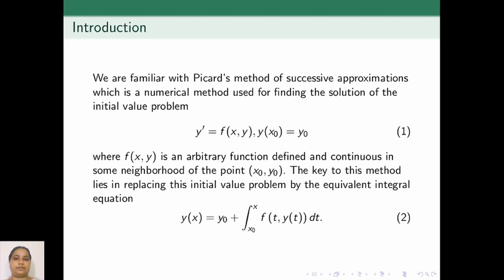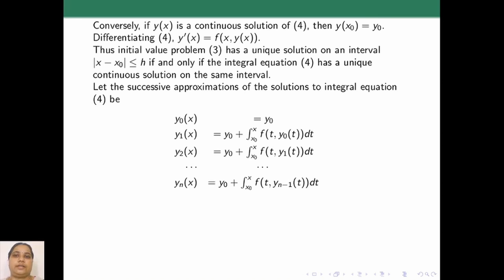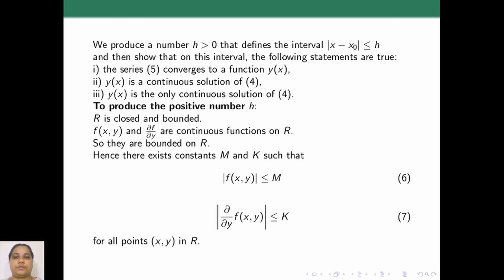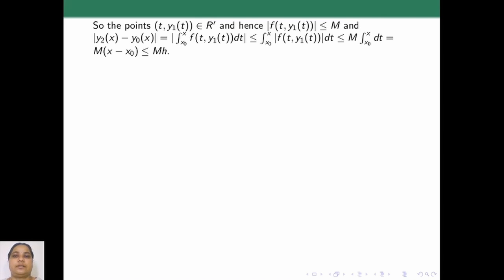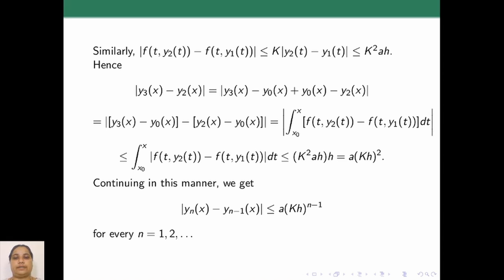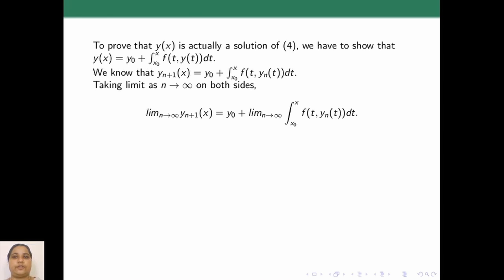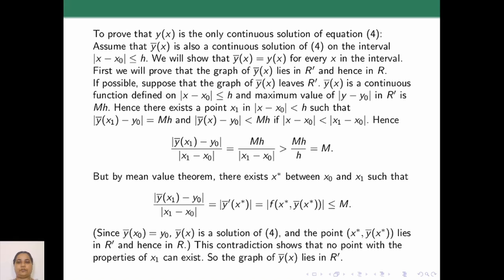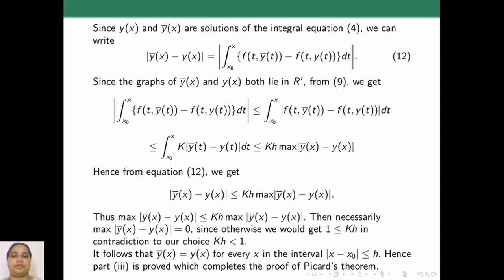Existence and Uniqueness of Solutions-I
A brief discussion of Existence and Uniqueness of Solutions is done.  This discussion is at par with the Post Graduate Syllabus of Mathematics students studying in the colleges under University of Calicut.  The class is based on the book "Differential Equations with Applications and Historical Notes by Simmons GF